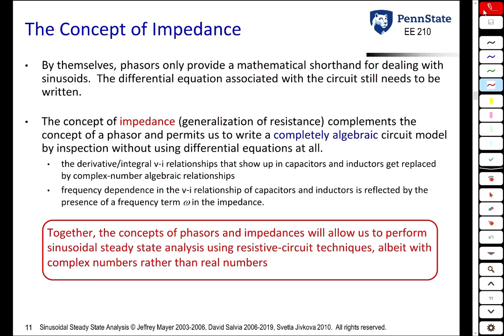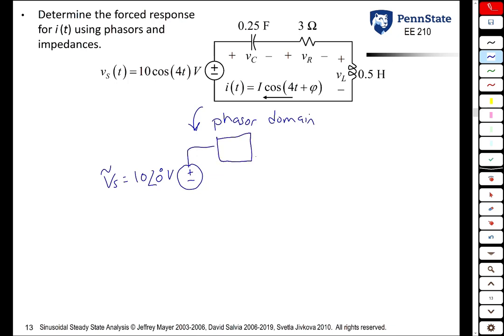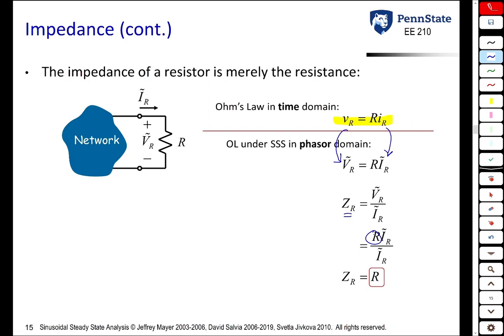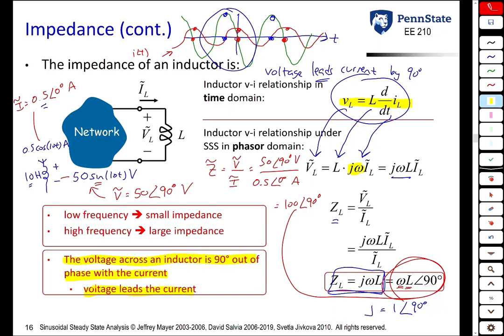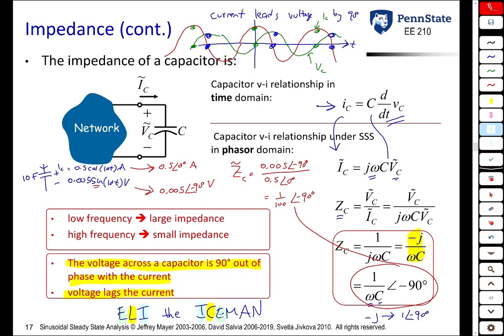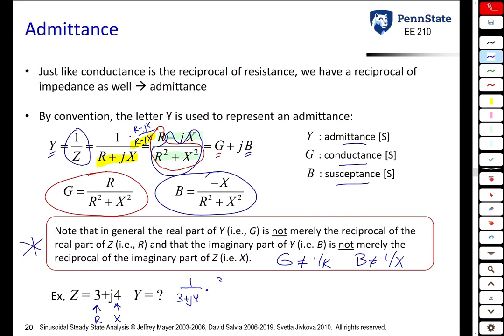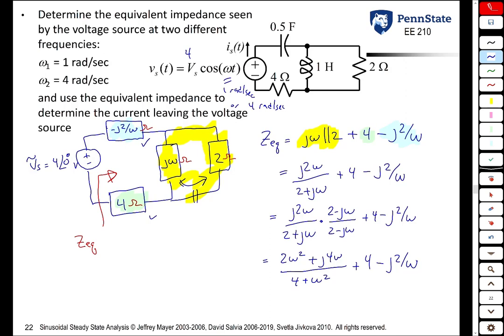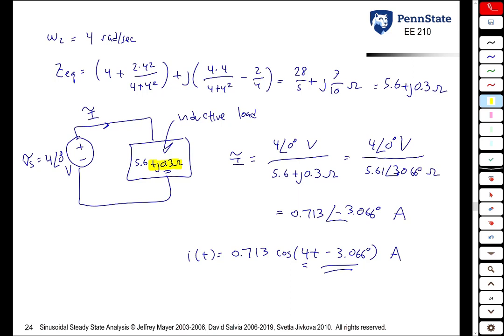EE 210 lecture 34 Impedances